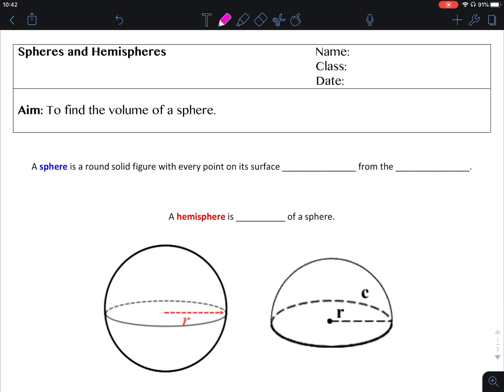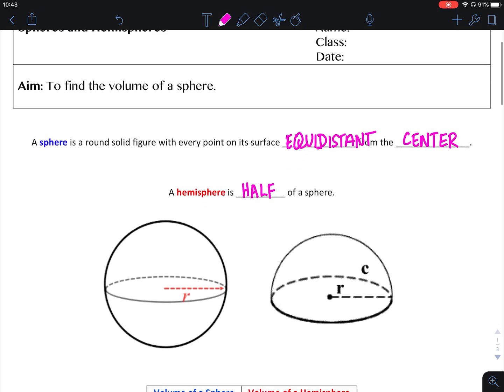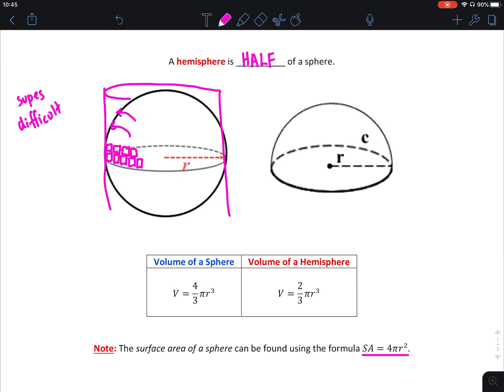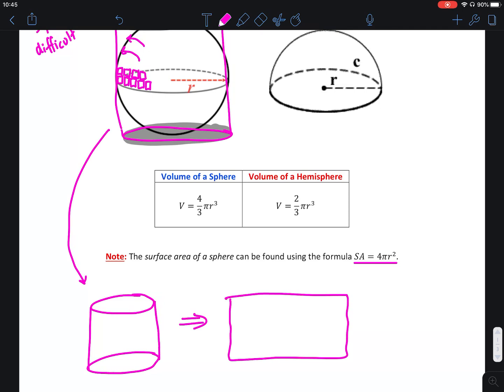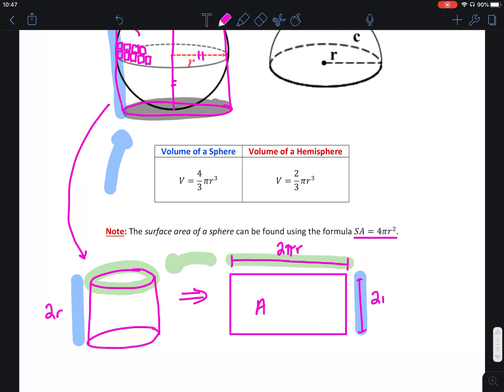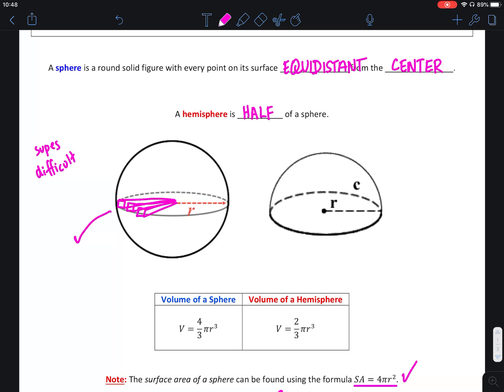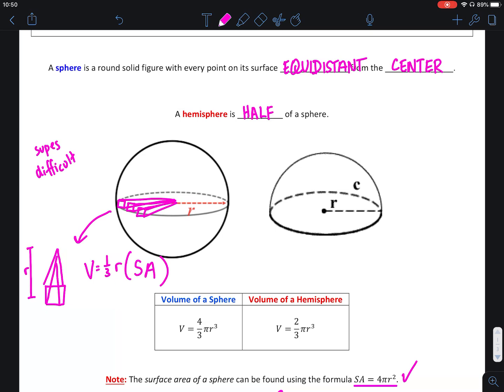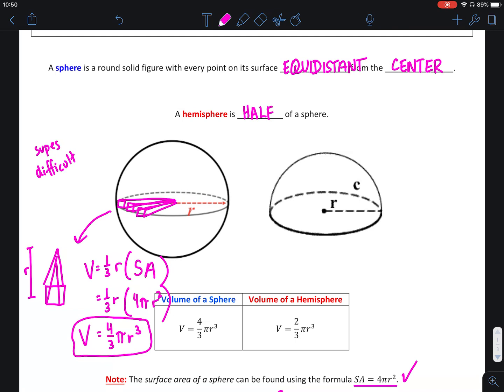GEO Spheres and Hemispheres